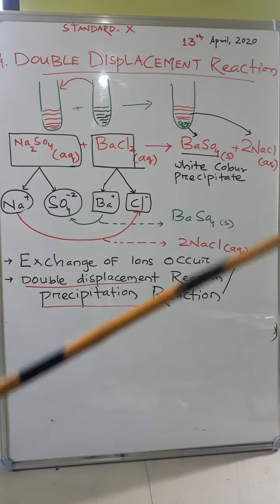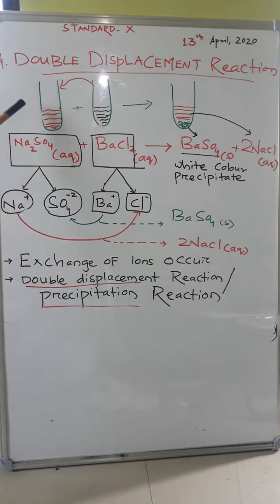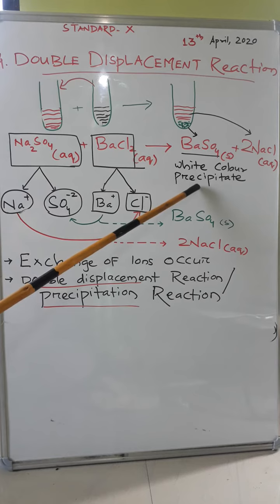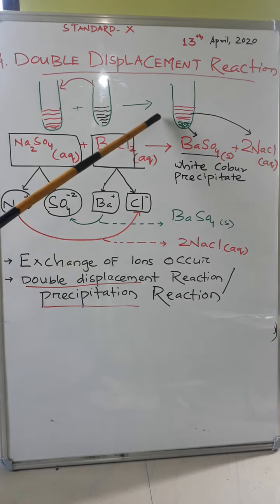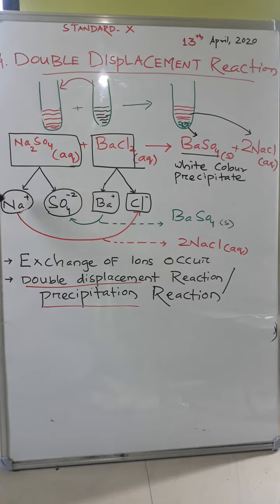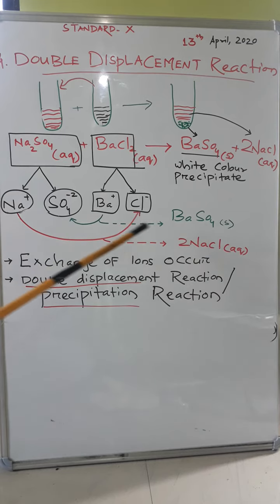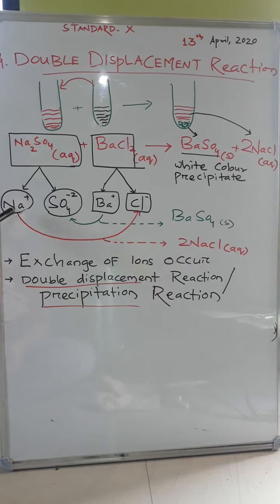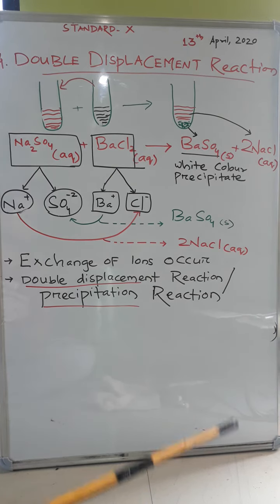4.Double Displacement Reaction(13/4/2020)